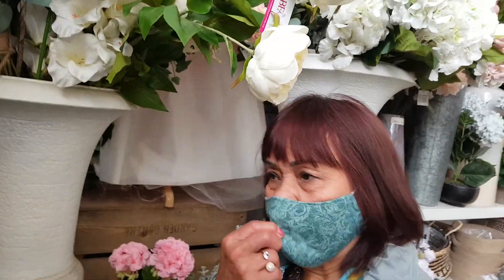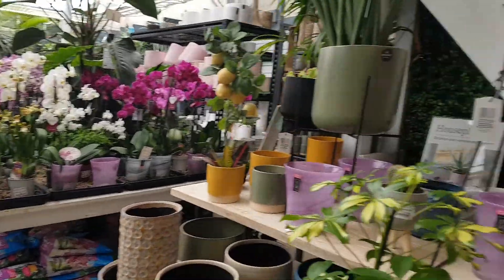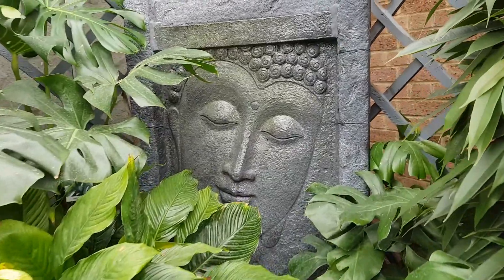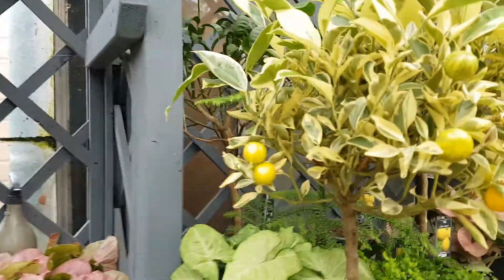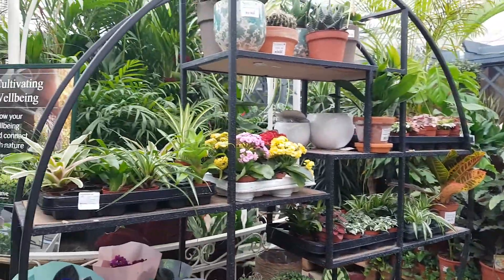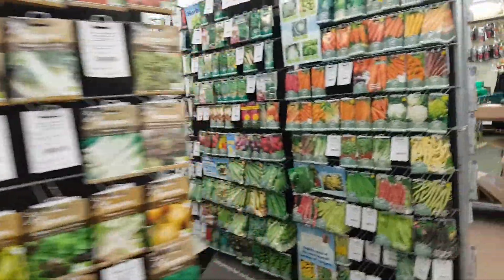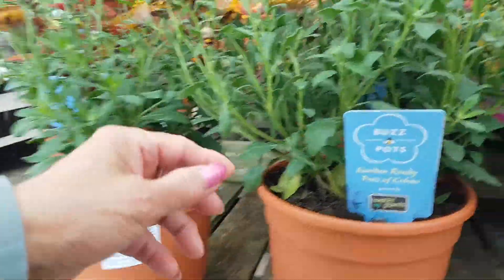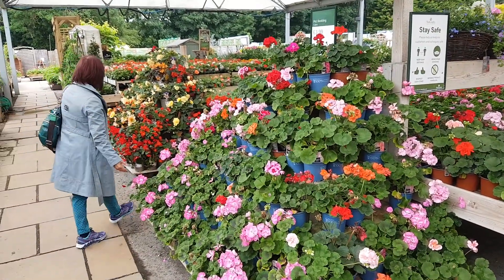Tour of the Garden centre.